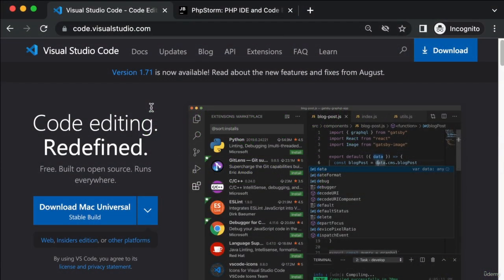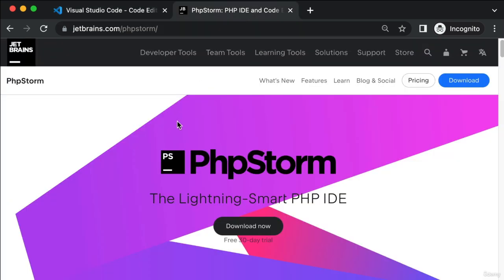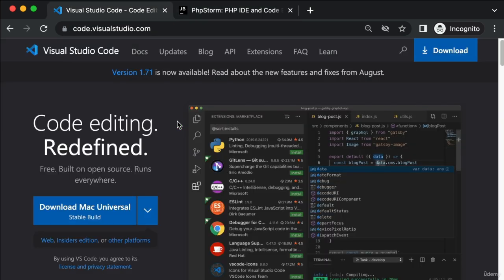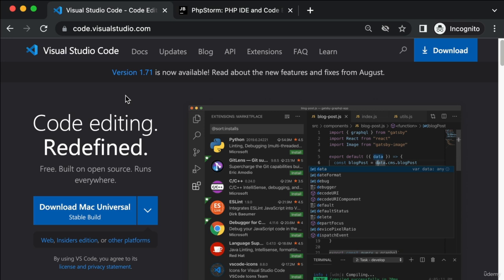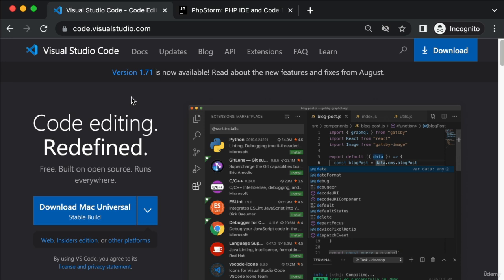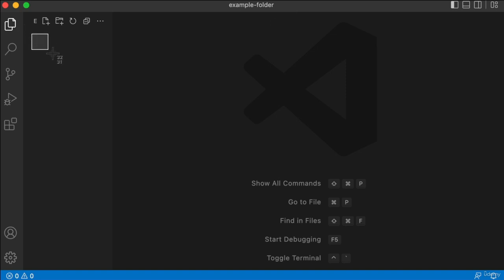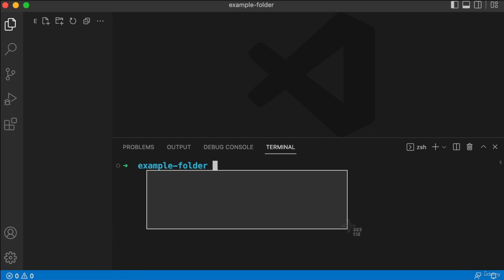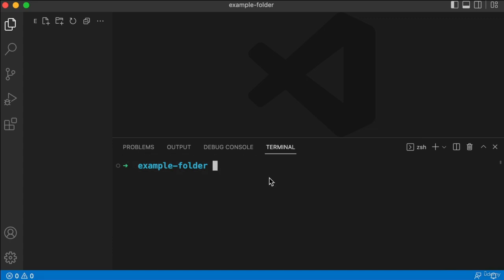2 Text Editor (Course Laravel)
2.1 Visual Studio Code: https: //code.visualstudio.com/